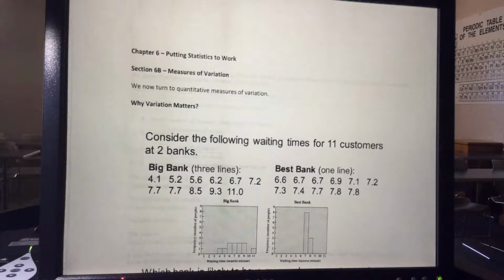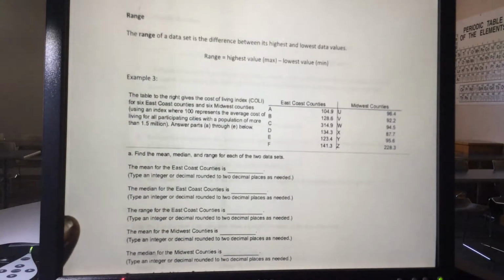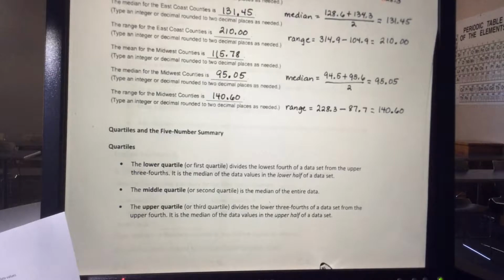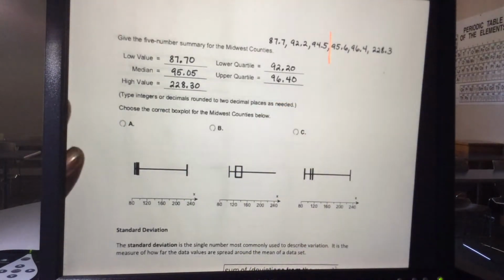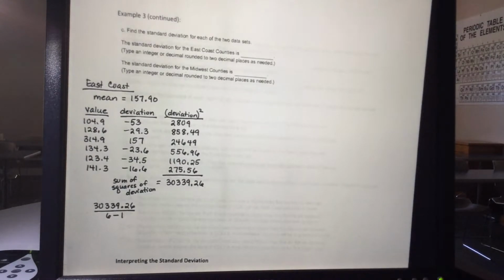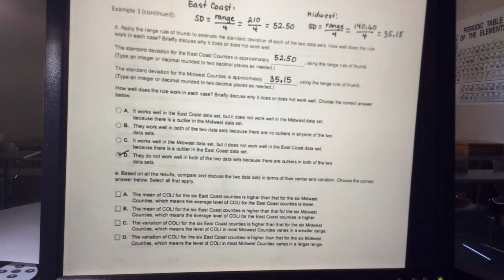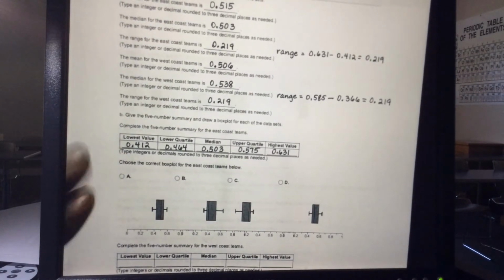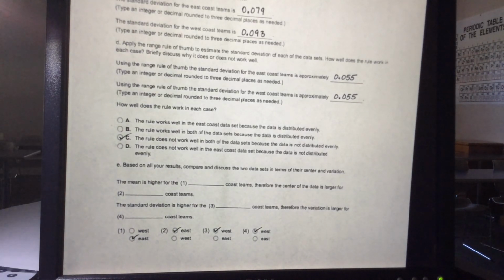Section 6B Measures of Variation